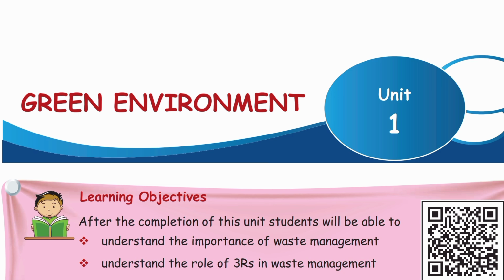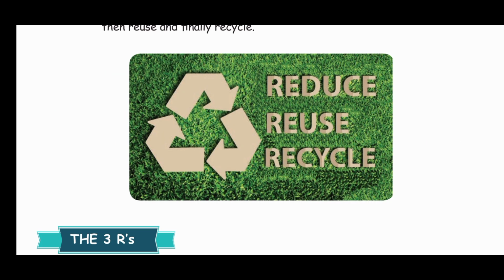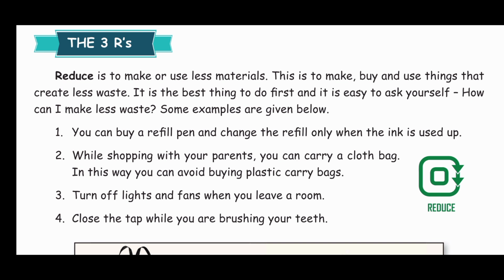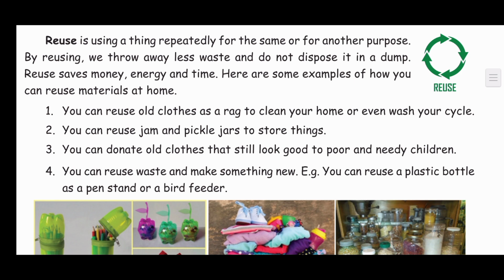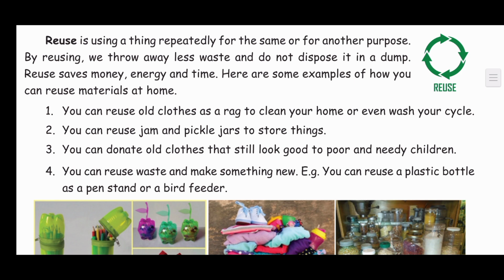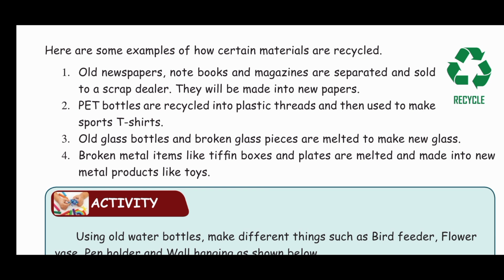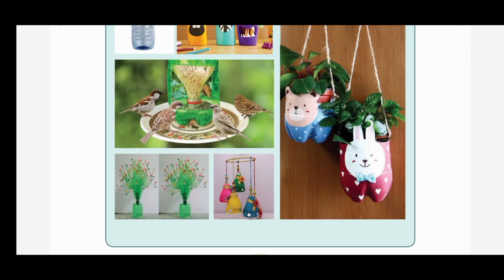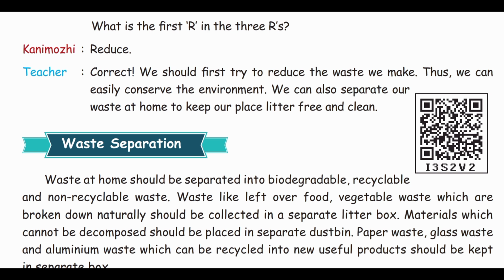Class-4/Science/term-3/part-2/Unit-1/GreenEnvironment/3R/Reduce/Reuse/Recycle/WasteManagement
This video is about class-4 Science term-3 part-1  unit-1 Green Environment. It explains the waste management, separation of waste, collection and transportation of waste, waste recycling and composting, waste disposal, bio degradable and biodegradable waste, recyclable and non-recyclable waste, green dustbin for biodegradable, blue for recyclable waste and red for non-recyclable waste., 3R's, reduce, reuse, recycle of waste, activities, waste management at home, improvement in using things. Creative things from waste